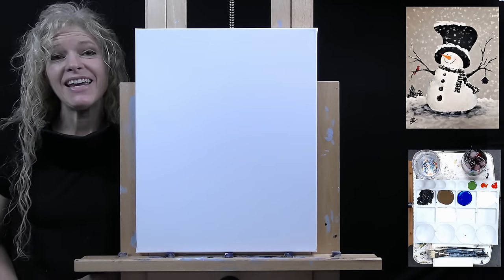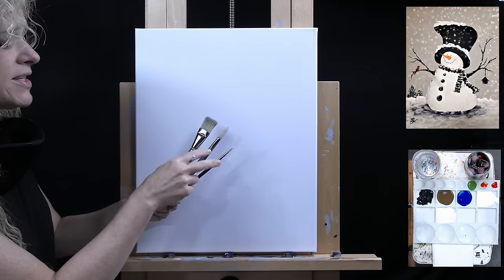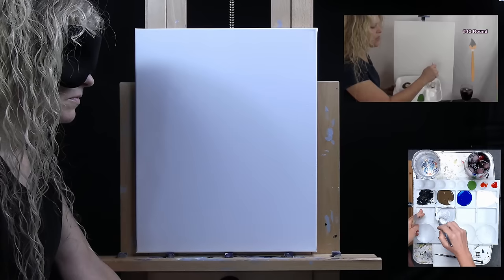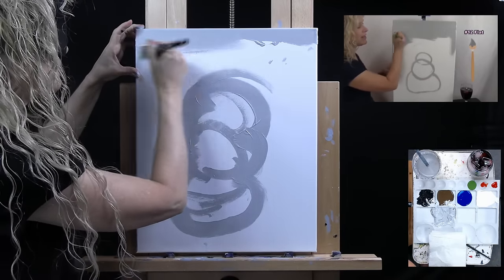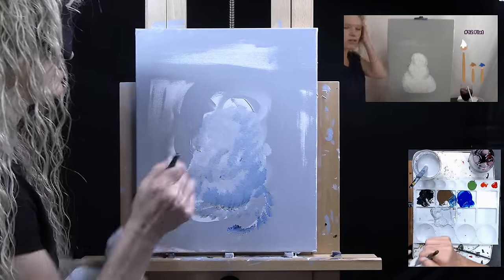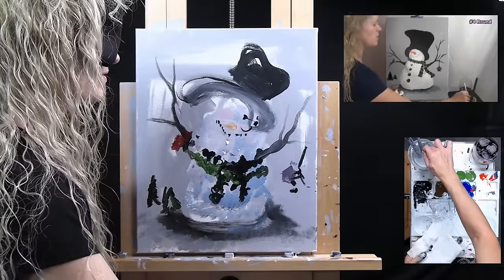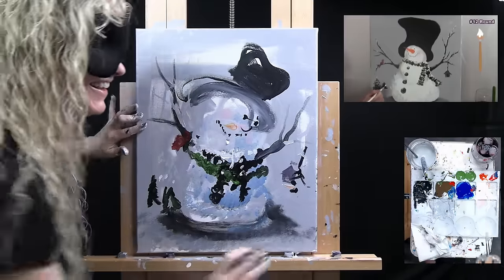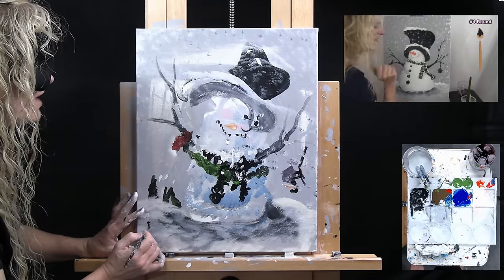I Painted Blindfolded AGAIN! Doing my most Popular Video of CUTEST SNOWMAN #1 with acrylic paint!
PAINTING VIDEO DESCRIPTION – Looking for an interesting acrylic painting idea to inspire you? Want a fun painting exercise to help improve your painting skills? Want to watch an artist paint blindfolded? Then join me as I paint one of my own tutorials completely blindfolded the whole time! Why did I do this? Well, because I wanted to try something new. I wanted to use my other painterly senses other than sight. I wanted to see if I could do it. And I did and it was a blast!

As a Youtuber and art influencer, I offer free online video acrylic art tutorials for beginners. Videos are easy-to-follow as I use a limited palette and number of brushes and I break everything down into titled chapters using step-by-step instructions on how to paint canvas art with acrylics. Fantasy art, animal portraits, still life, flower paintings, scenery paintings, landscapes, people portraits, Holiday paintings, surrealism, cubism, impressionism, realism, and abstract paintings, I paint it all on my Youtube art channel.  I also offer unique painting benefits to my patreon members, including, exclusive art tutorials, educational classes with lessons on everything from how to paint clouds to how to paint fur, and from how to sell your art to how to own your own paint and sip business, live paint and sip classes, personal critiques from me on your artwork, as well as, access to a Private Facebook Group called “Michelle’s Painting Group” where I have monthly art contests, skills challenges and giveaways.

Today you get to watch me paint blindfolded and perhaps get inspired for you to do the same. It’s an easy acrylic painting idea, an easy art project for beginners, a fun painting exercise to enhance your painting skills with your brushwork, blending techniques, and paint quantity coverage.  Paint just for fun or for art therapy. Enjoy watching this easy acrylic painting for beginners and YouTube channel art video and enjoy your acrylic colour painting tutorial!

The painting I chose to paint was Cutest Snowman #1. My most popular video on Youtube. Here is the link so you can watch this famous and popular Youtube Christmas acrylic painting tutorial for beginners as well as the Cutest Snowman #2 and #3, if you like snowmen as much as I do!

Cutest Snowman #1 is easy painting and free online video art class where you will learn how to paint a cute little snowman with an adorable face and body with a cardinal on one arm and a birdhouse an another. Traditional shaped, the cute snowman has a carrot nose, a top hat and scarf, and rosy cheeks. You'll learn how to paint snow falling from the sky, how to paint trees, how to draw and paint a snowman wearing a hat and scarf, learn how to draw and paint a cardinal, learn how to draw and paint a birdhouse, and learn how to draw and paint a snowy winter landscape. In this easy online art lesson, you'll learn fundamental beginner painting techniques, including, large and small area blending, stippling, one brushstroke and small impressionistic detailing, in order to create this fun and easy wall art Christmas holiday winter scenery image with wintery atmosphere.  Have fun with this free art tutorial and paint it abstract, impressionistic, or pop art. Paint on wood, paper, glass, or any surface. Have a date night at home, paint party, sip and paint event, or virtual paint night. Paint with acrylic, gouache, pastel, oil paint, or watercolor, any medium will work! Body painting, nail painting, face painting, or phone cover painting, it’s an easy art project for everyone. Paint and sip just for fun, paint n sip for art therapy, paint & sip with family and friends. I hope you enjoy watching this easy canvas painting for beginners and YouTube channel art video.